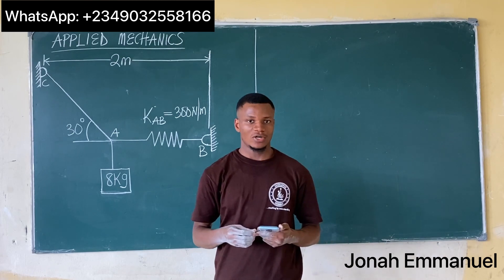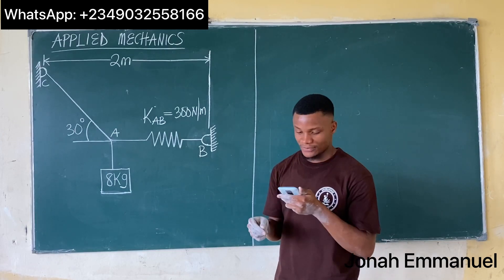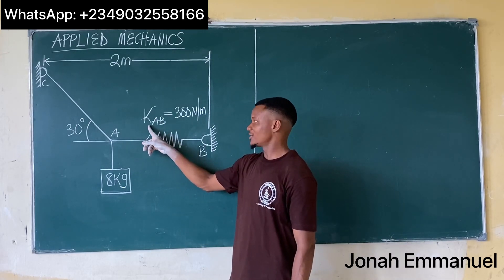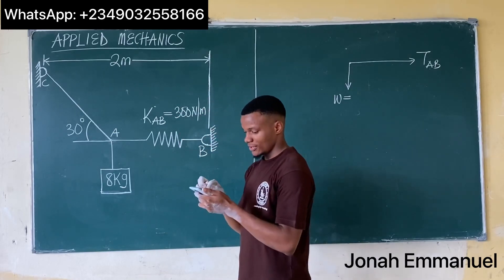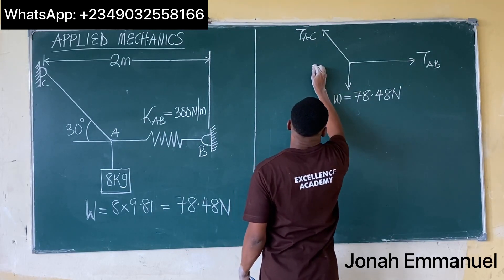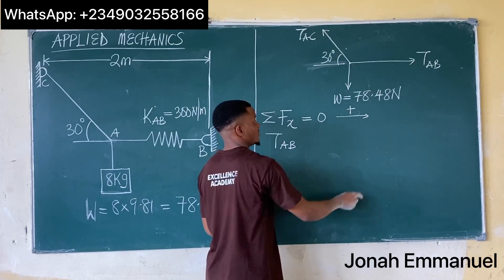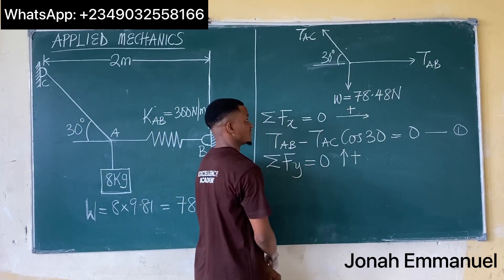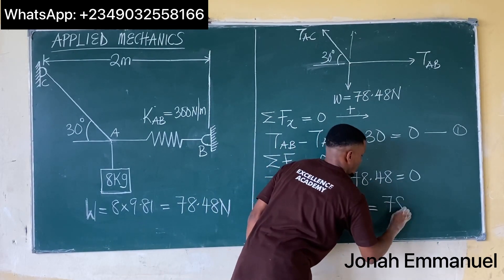Equilibrium of Forces 3 (Equilibrium of Particles) | Applied Mechanics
This video gives a detailed and great explanation on how to find the equilibrium of forces by resolving a vector into the horizontal and vertical component for a 2-dimensional Cartesian coordinate system and applying the conditions of static equilibrium.